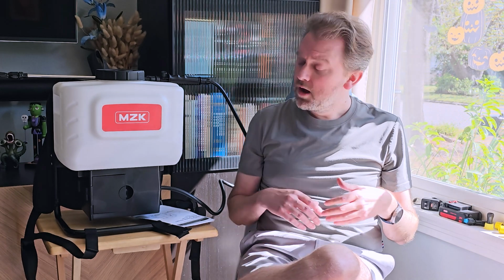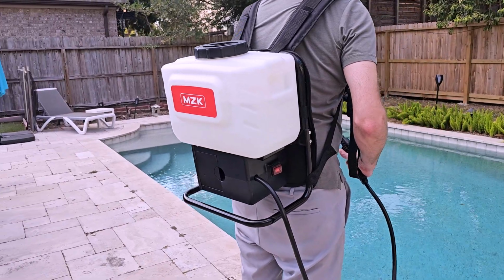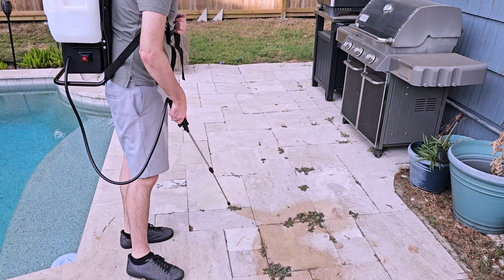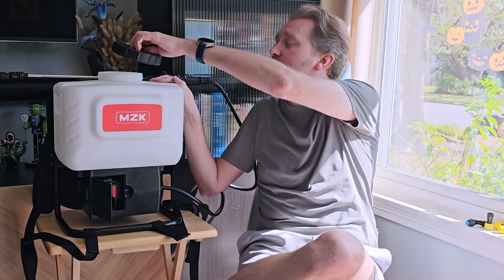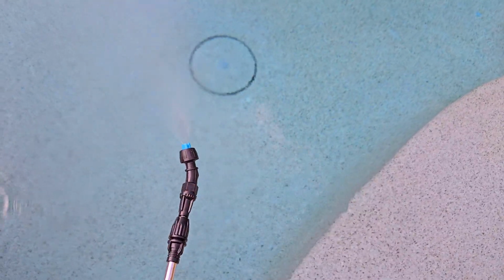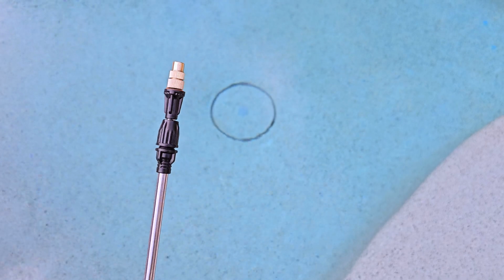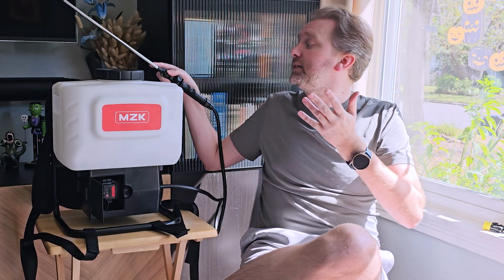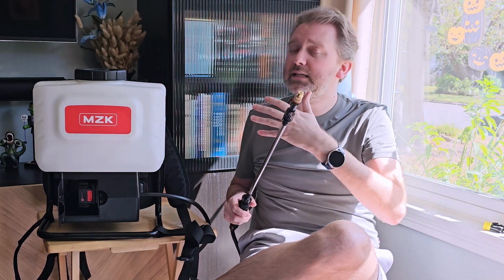MZK Battery Powered Backpack Sprayer Review: Unleashing the Power of Cordless Convenience!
☛ Product featured in this video on Amazon
(Commissions earned via link help out my channel, thank you for clicking).

Welcome to our in-depth review of the MZK Battery Powered Backpack Sprayer! In this video, we explore everything you need to know about this innovative and efficient sprayer, perfect for gardening, landscaping, and pest control.  Check out the full video for my thoughts and be sure to comment on the video.  See the link above to visit the Amazon product page.

What We Cover:
🔸Unboxing & Setup: Watch as we unbox the MZK sprayer and guide you through the easy setup process.
🔸Features & Specs: Discover the standout features that make this backpack sprayer a must-have, including its powerful battery, adjustable nozzle, and ergonomic design.
🔸Performance Testing: See it in action! We put the MZK sprayer to the test on various surfaces and plants, showcasing its performance and efficiency.
🔸Pros & Cons: We weigh the benefits to help you make an informed decision.

► EQUIPMENT I USE:
Samsung Galaxy S23 Ultra
Canon DSLR Camera
Geekoto Tripod

❢ Occasionally I am sent products for my consideration.  However, opinions are always my own good or bad.